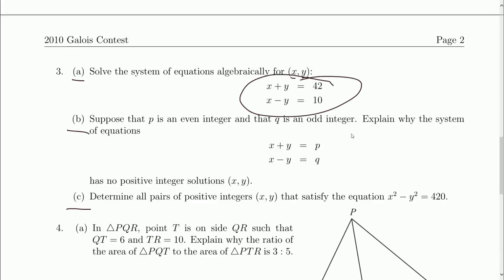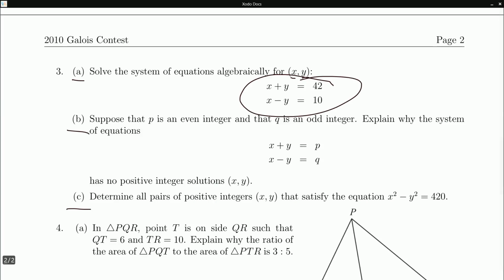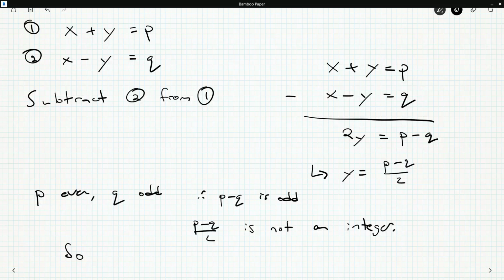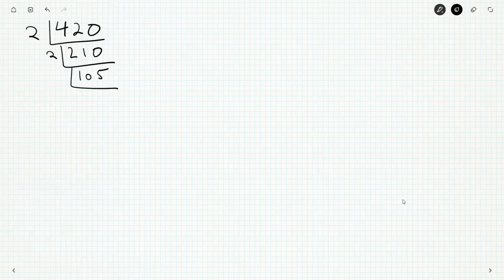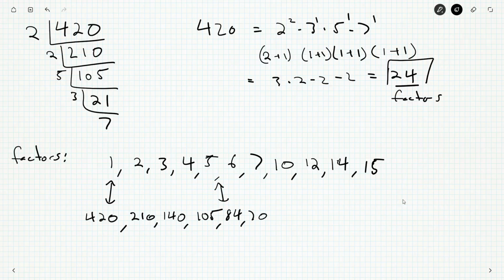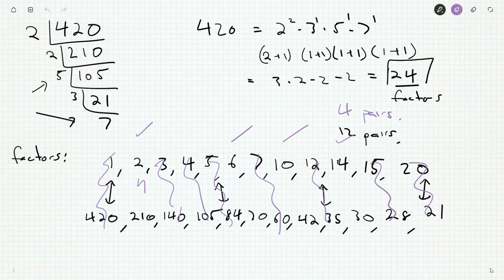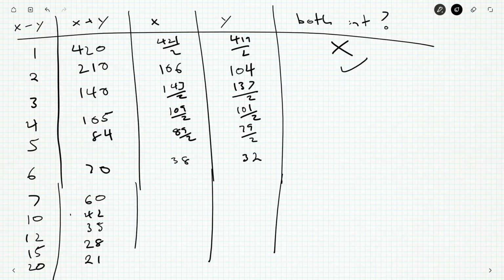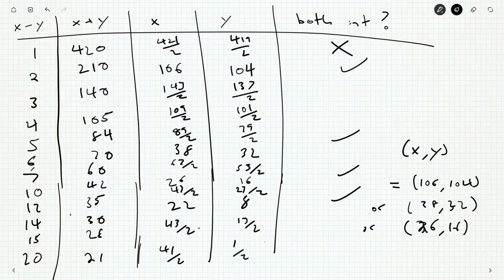Galois 2010 3